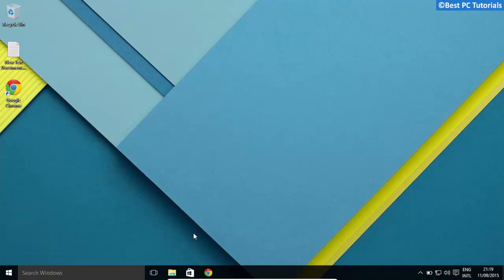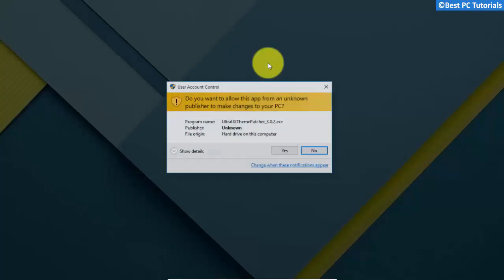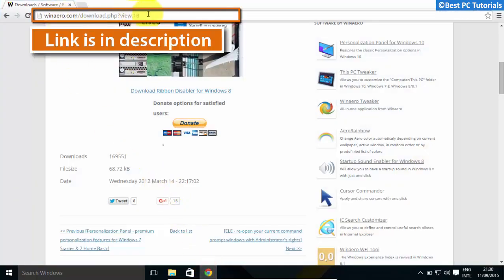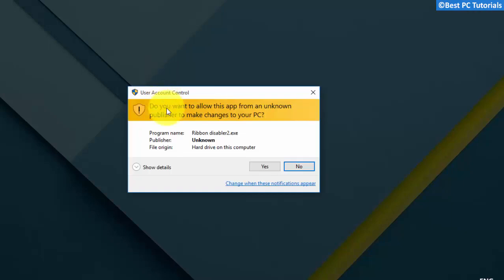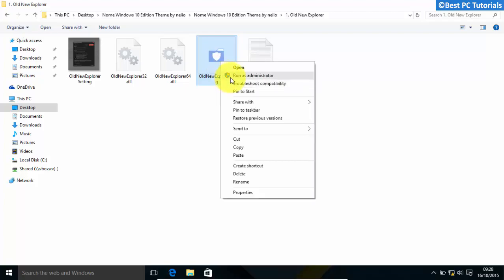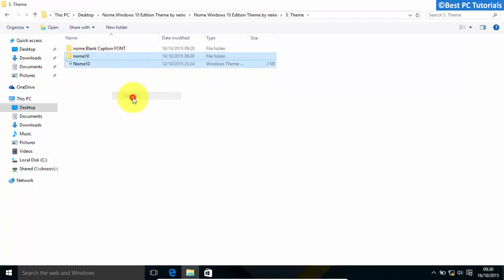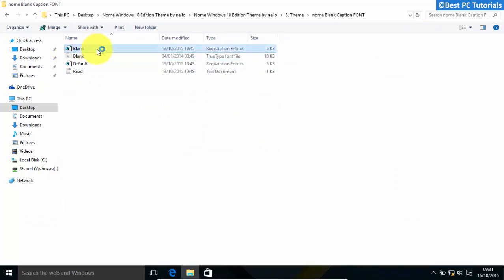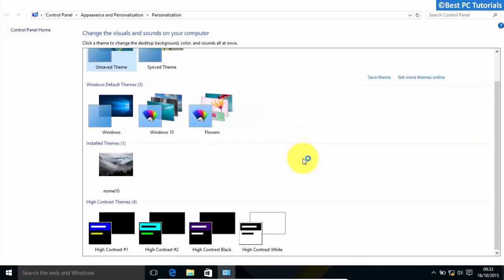Windows 10 - Light White Theme (Nome Theme)